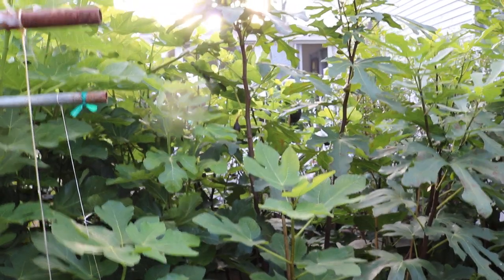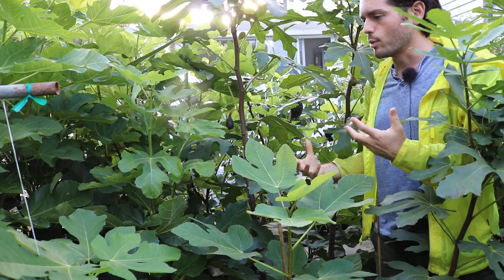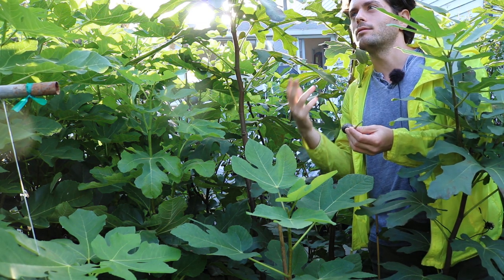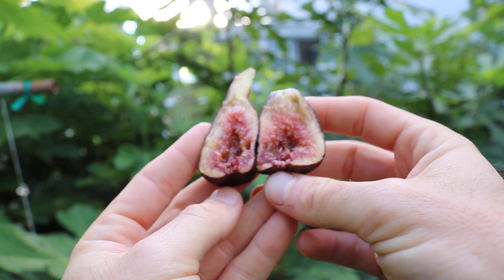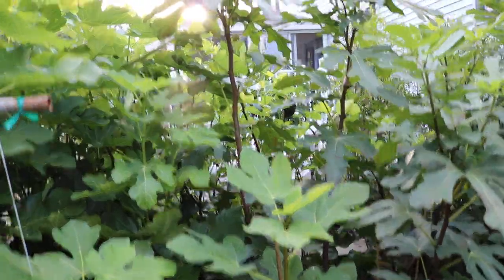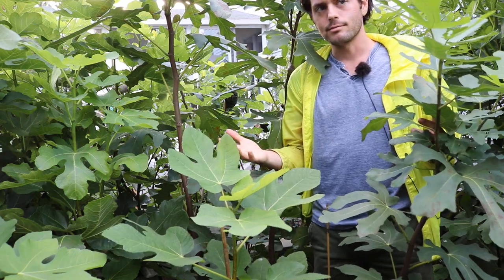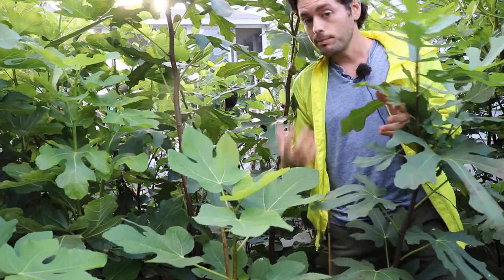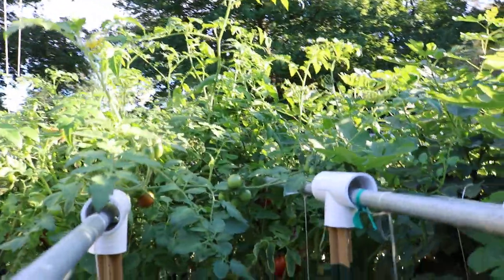This Fig Changed after Planting it in Ground - Dall'Oso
After observing this fig variety (Dall'Oso) for many years in a container, I was shocked to see how it has changed now that the tree is in the ground. The stem, neck and overall size seem to increase across the board, but particularly big changes can be seen in specific varieties.

Our Shop!